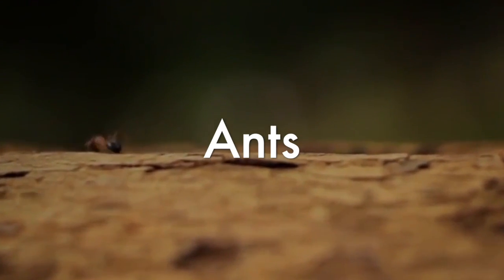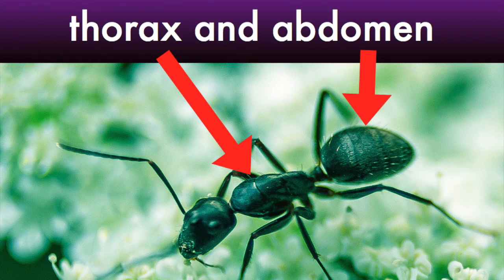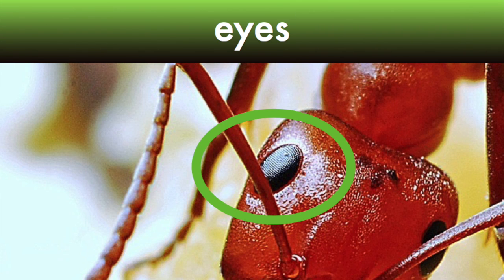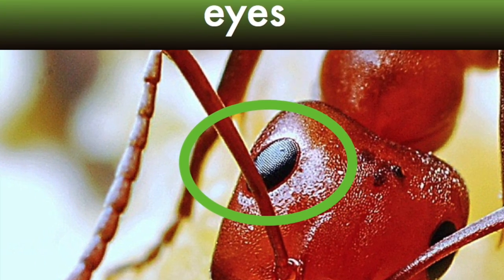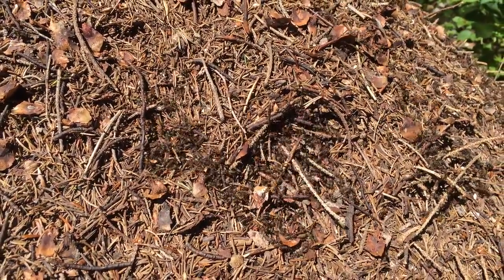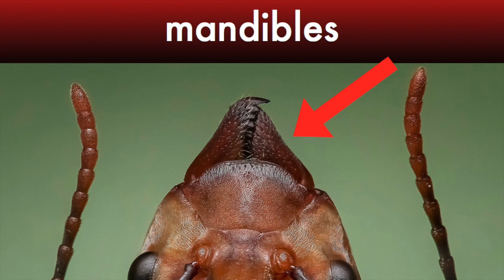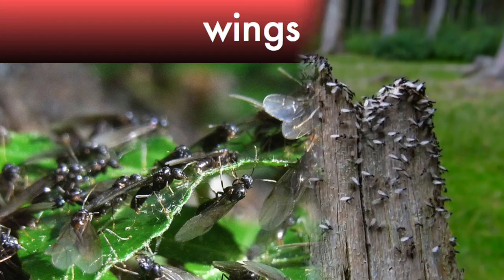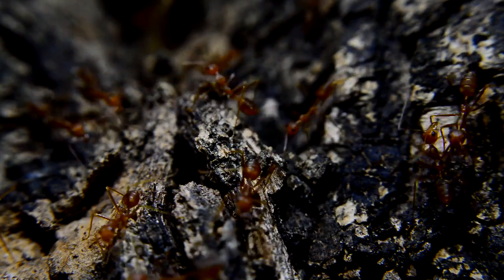Ants Body Parts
How many body parts do ants have?  What does each part do?

I have a school in Hangzhou, China.  The students ask me questions all the time.  They get their answers in class, but then I make videos to share with the rest of you!

I post lots of interesting videos for ESL kids (plus I make more every day!)

-Alex